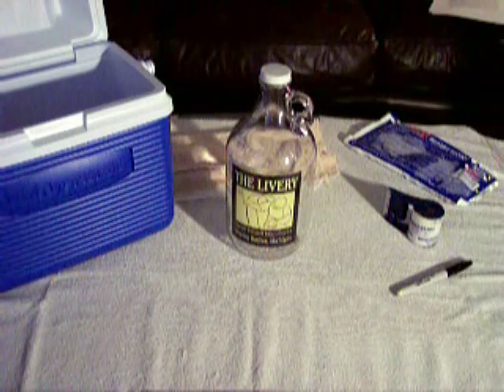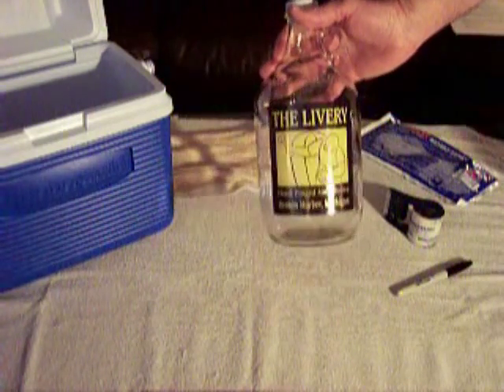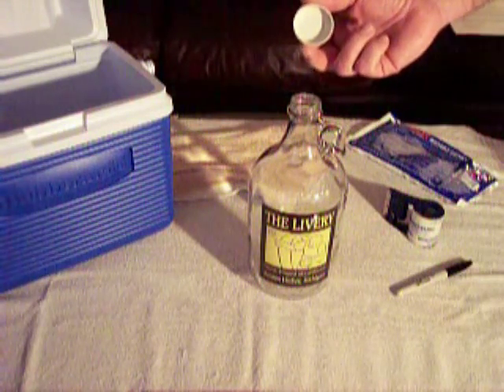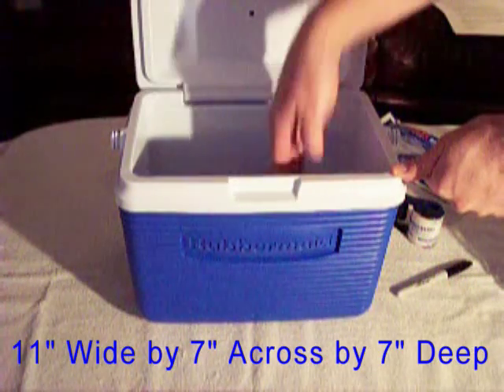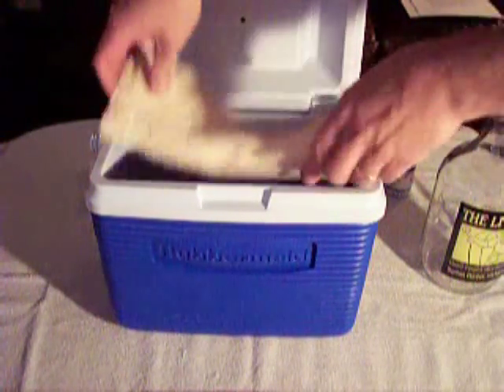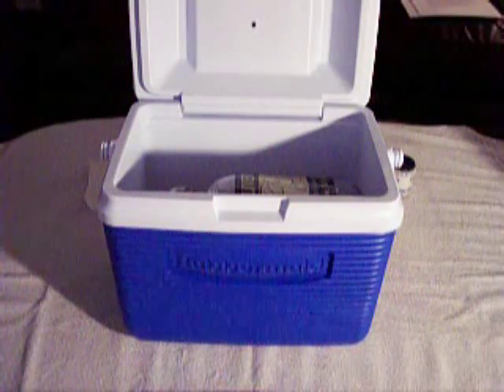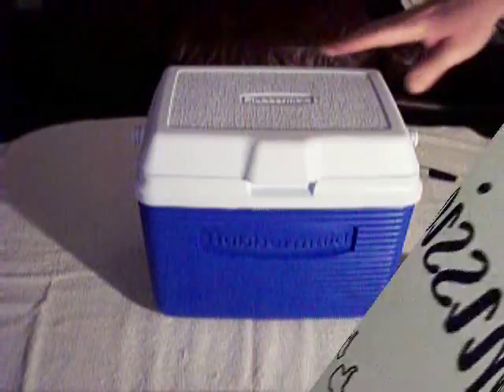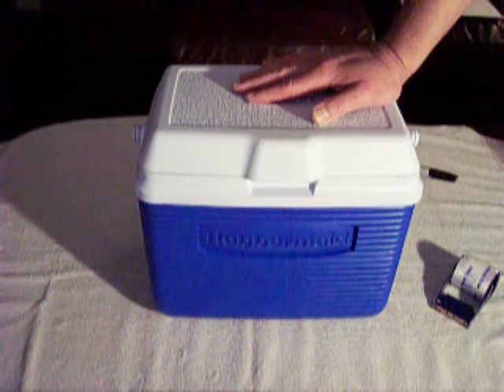Beer Growler: Airline 'Check Through' Luggage (Rec Playback in 360P)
"Beer Growler Transport as Airline 'Check Through' Luggage" stars Disembodied Male Voice in his first major film role.

This video describes one method of packaging a standard 1/2 gallon (glass) growler of your favorite microbrewed beer to allow it to be safely 'checked through' as luggage on a commercial airline flight originating in the United States.

Disembodied Male Voice has had good luck with this method - having safely transported growlers of beer from his home base in South West Michigan (via commercial airlines) to Los Angeles and Brussels, Belgium - without spilling a drop!

NOTE: On the Los Angeles trip, the airline lost the cooler containing a growler of The Livery's Double Paw IPA. It was eventually delivered to his hotel room (a day and a half late...) and the beer was still cool (temperature) and tasted great!

The moral of the story is: Disembodied Male Voice strongly recommends transporting more heartily flavored beers (Ales, etc) using this method as it is less likely that temperature changes will affect the beer's flavor.